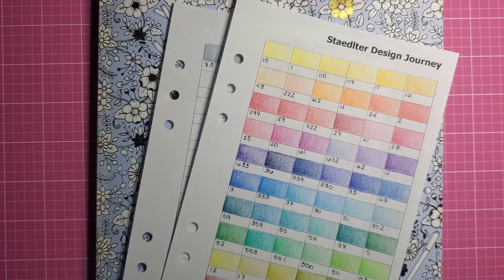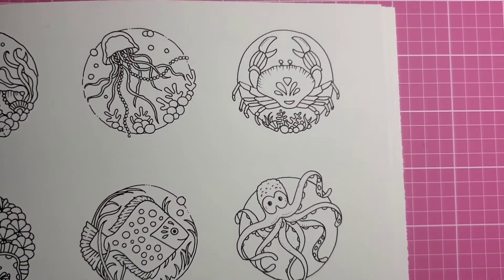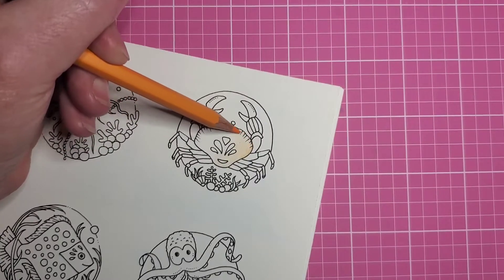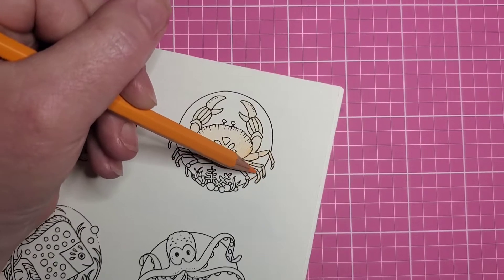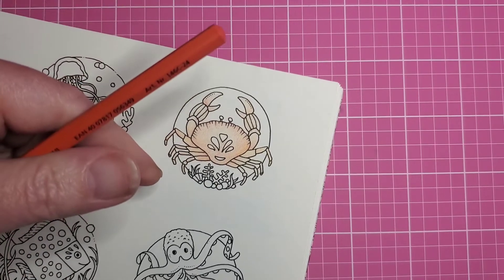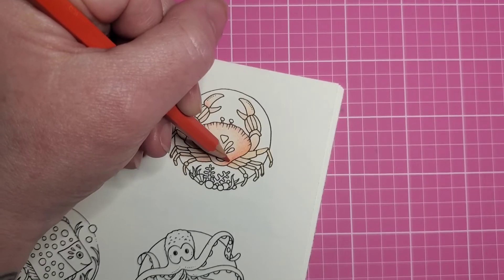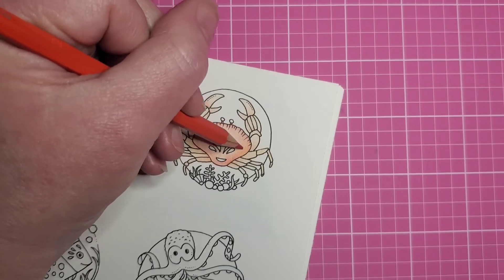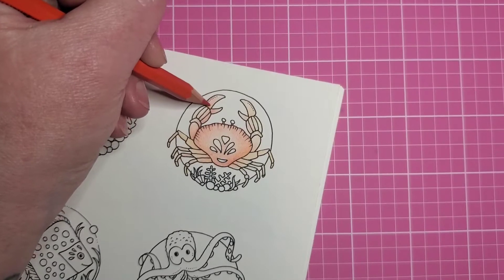Fun Size Color with Me | 30 days of Creativity + Staedtler Design Journey Pencils | Adult Coloring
The second video in the fun size coloring for adults series featuring 30 Days of Creativity by Johanna Basford  and Staedtler Design Journey pencils.